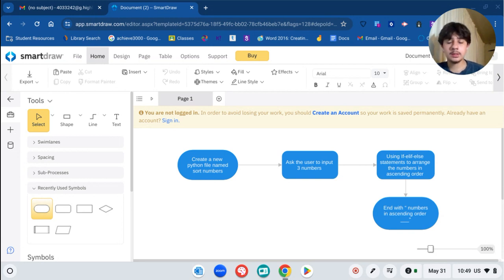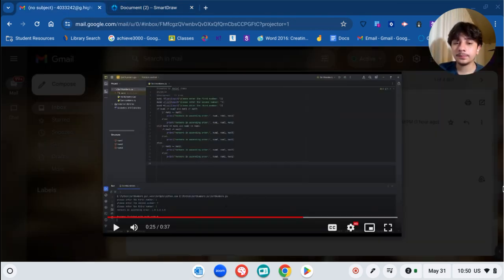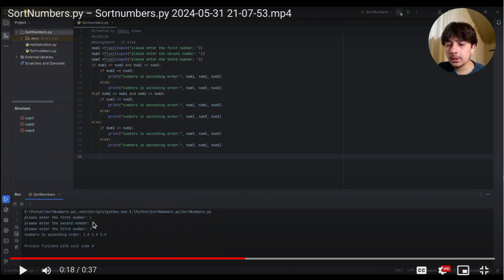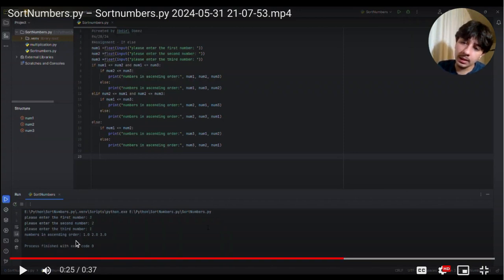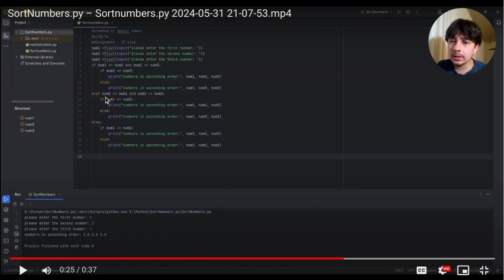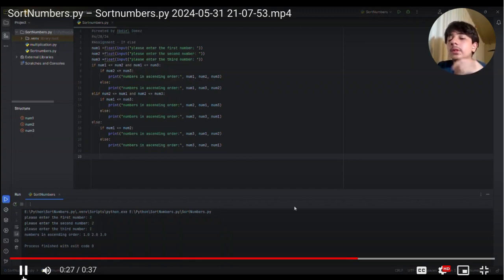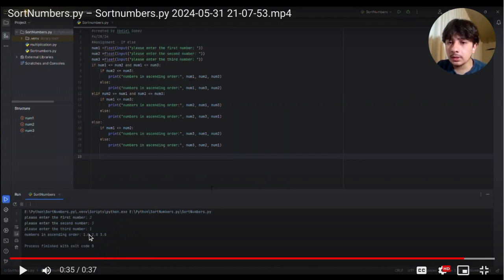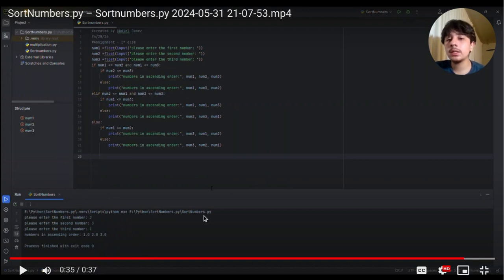If else assignment